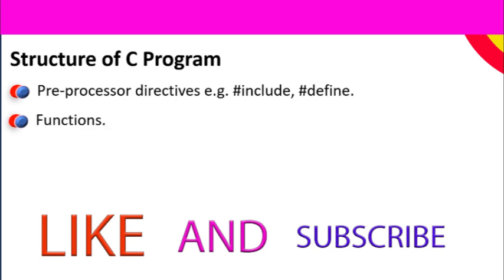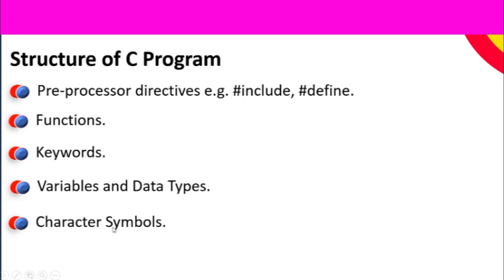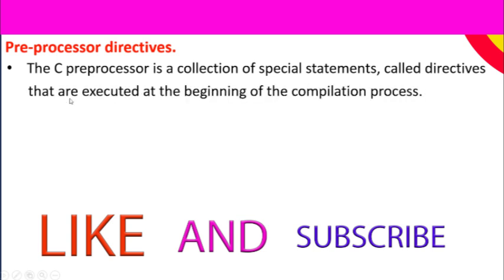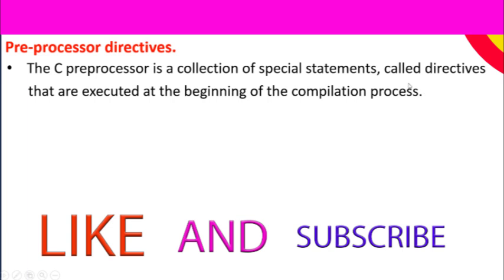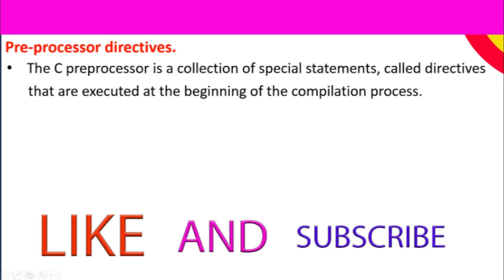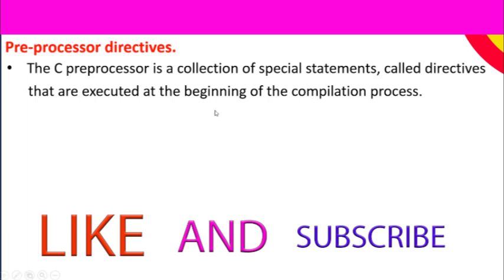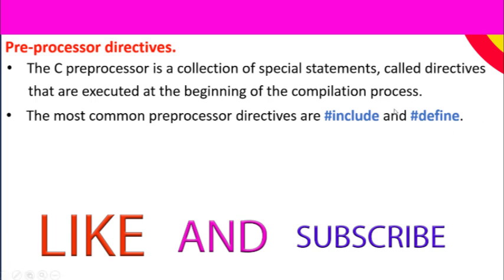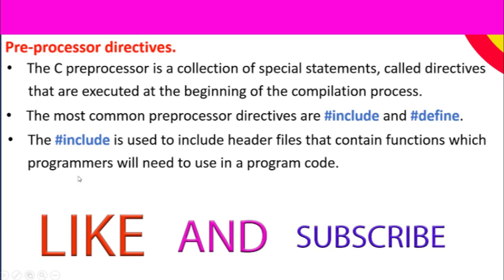Structure and Pre-proccessor directives